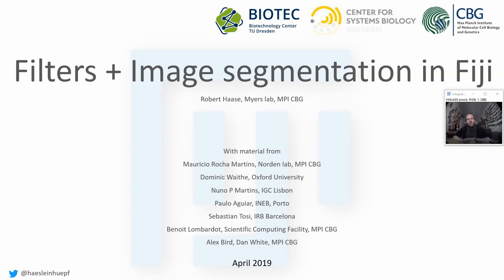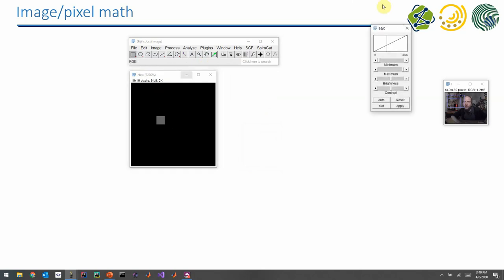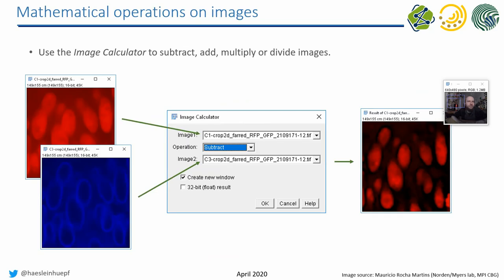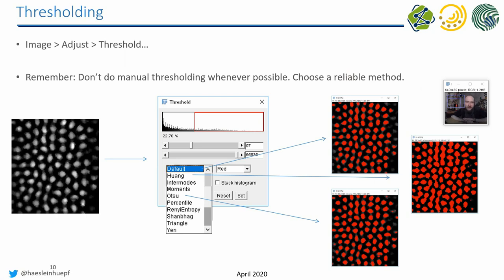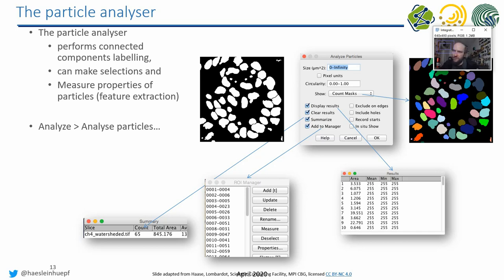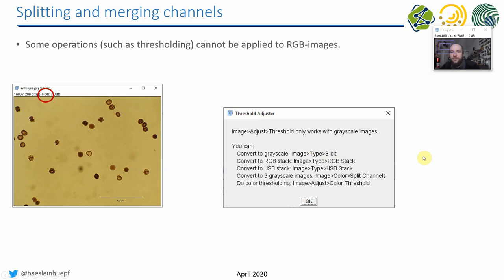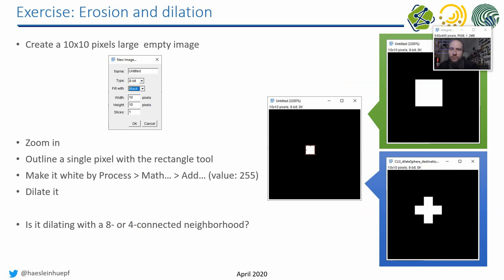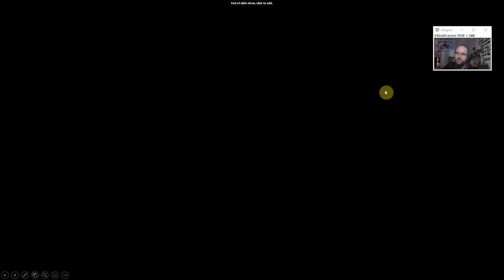02b Image Filtering and Segmentation with Fiji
How to process images: from microscopy raw data to basic quantitative measurements